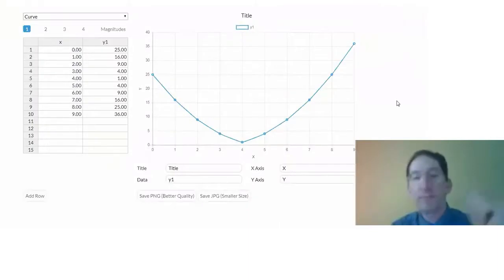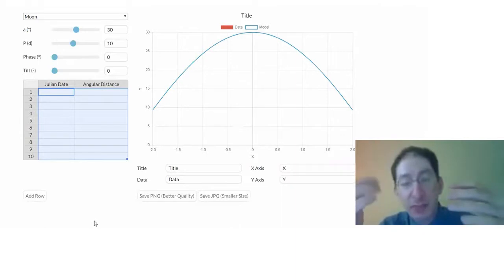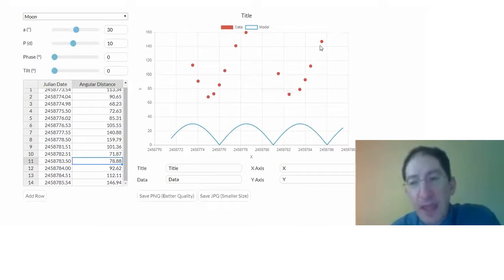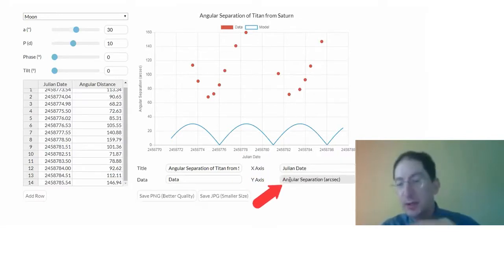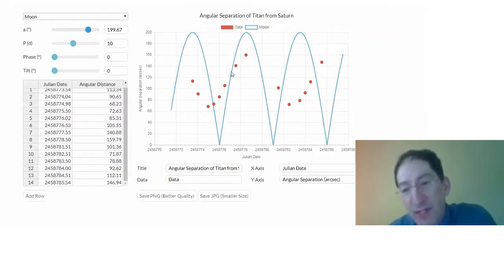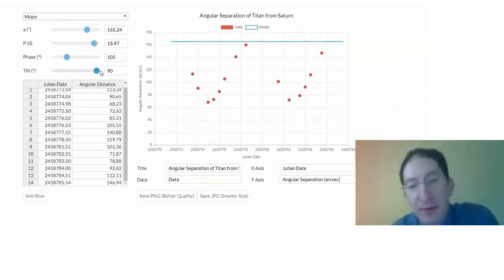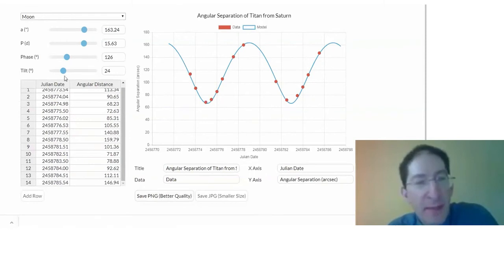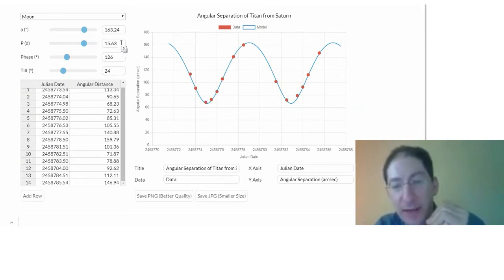How to Graph and Model the Orbit of a Moon (Accessible)